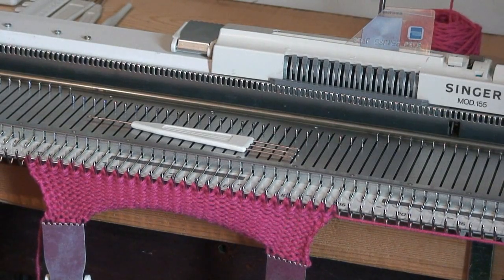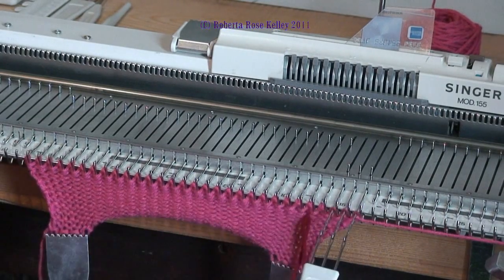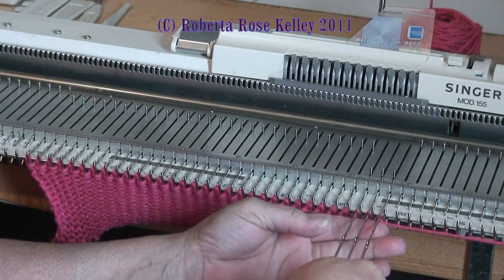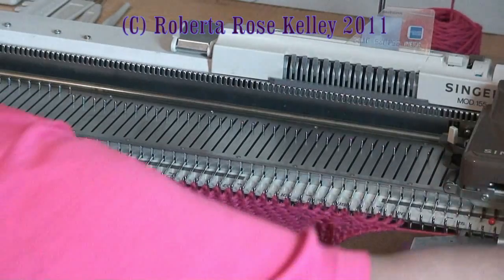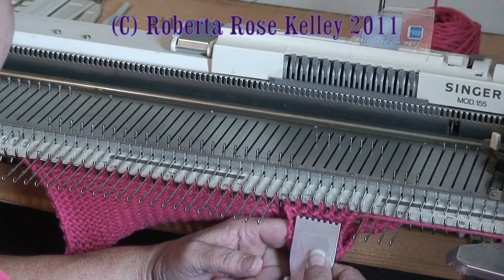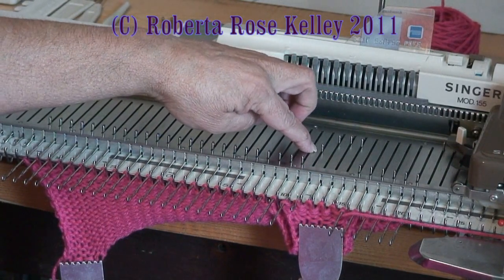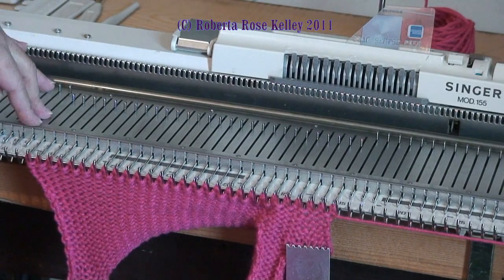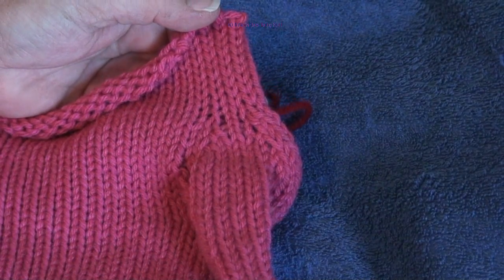Another way to do the Thumb on a mitten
Just another way to work up the thumb for a mitten or glove.